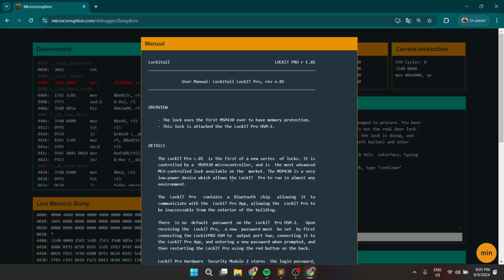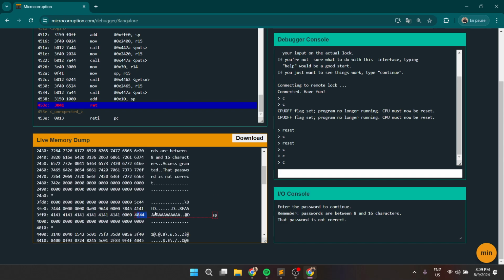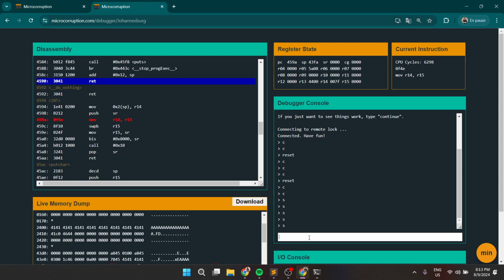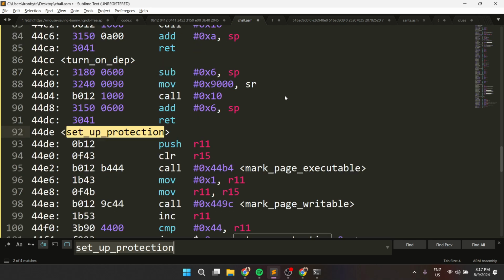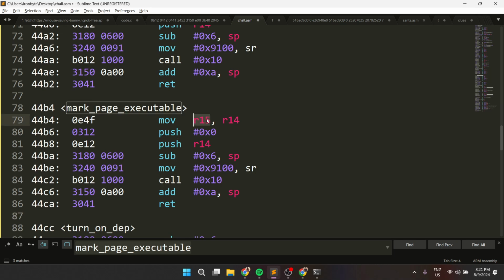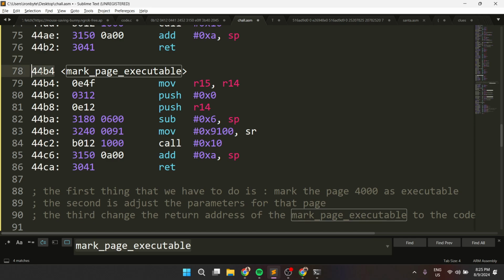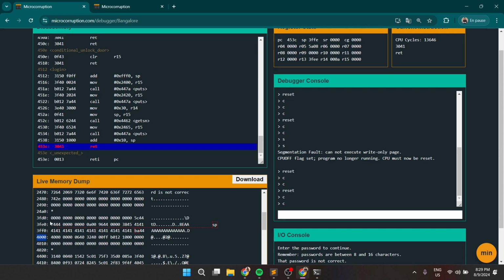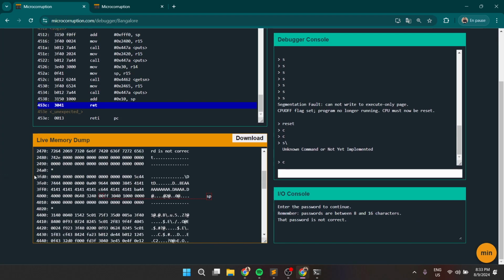Microcorruption CTF - Breaking Memory Protection Mechanisms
I hope you learned something new. Otherwise, don't forget to hit the sub button.

If you felt like my videos helped you and you want to donate